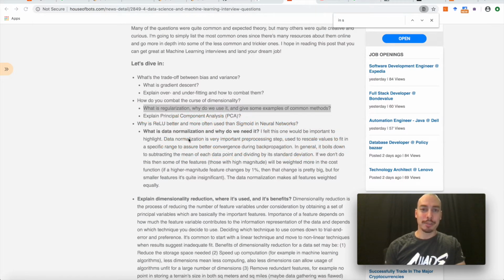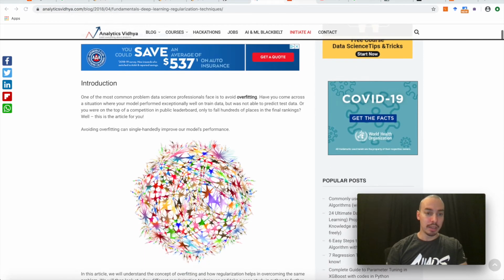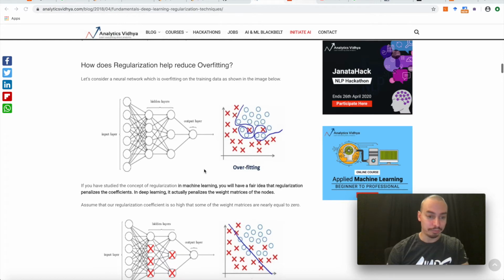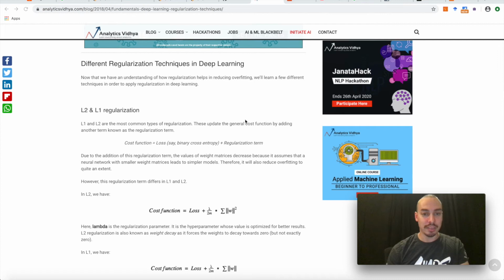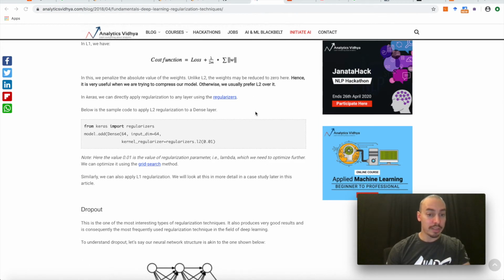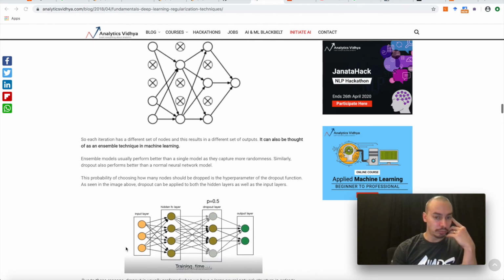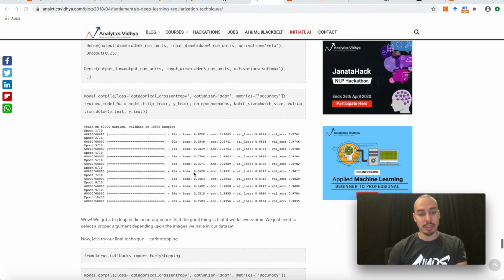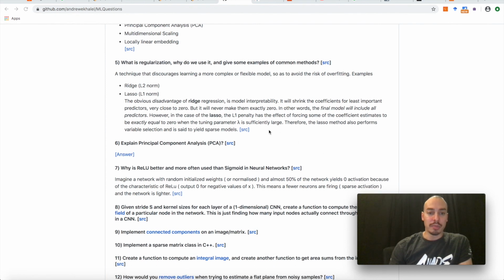^ next up ^ : regularization